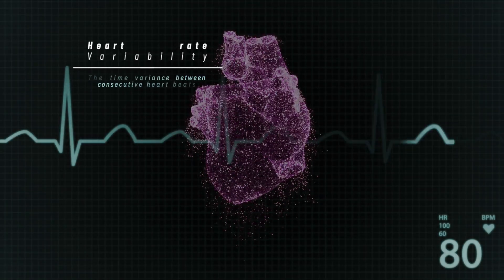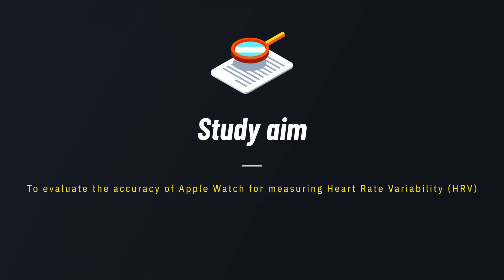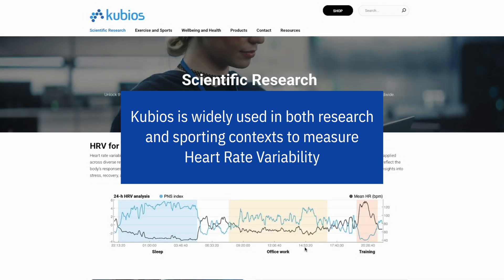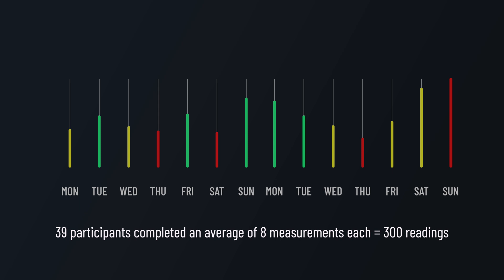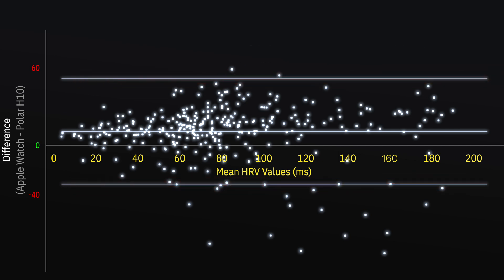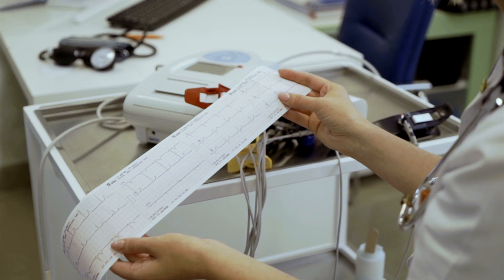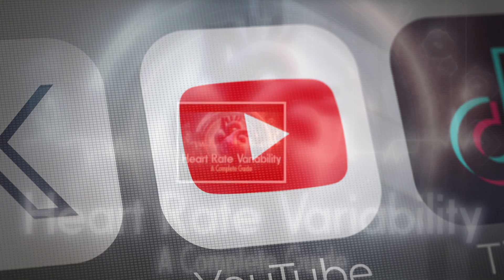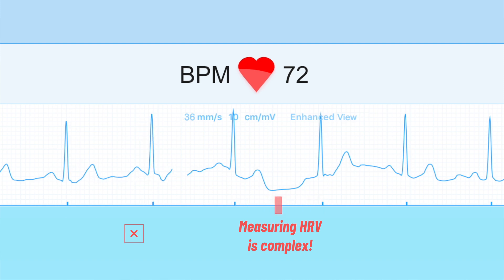Can You Trust Apple Watch for HRV? A Scientific Validation Study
Is the Apple Watch actually reliable for tracking heart rate variability (HRV)?

In this video, I present findings from a prospective cohort validation study where we compared HRV data from the Apple Watch to gold-standard tools like the Polar H10 chest strap and the Kubios HRV platform.

With HRV becoming a popular metric for monitoring stress, recovery, and overall health, it’s critical to know whether your wearable is giving you accurate data—or potentially misleading numbers.

🔍 What you’ll learn:
How the Apple Watch measures HRV (and why it’s different)
How it compares to industry-standard devices
Why SDNN vs. RMSSD matters

Practical implications for athletes, clinicians, and everyday users
🎓 This analysis goes beyond tech reviews to offer an evidence-based evaluation grounded in scientific methodology.
➕ For a deeper dive into the science of HRV, check out my video on “The Science of HRV”

0:00 What is HRV?
0:24 Our Research Methodology
2:07 The Results - HRV and RHR Accuracy
2:51 What Do These Results Mean? The Practical Implications of our Research
3:16 Why Apple's Approach Might be Considered 'Wrong'

📚 Study sample: 39 healthy participants, 300+ readings, 7–14 days of morning measurements